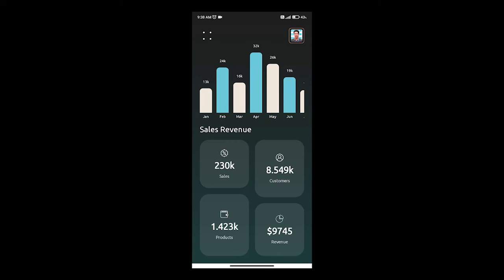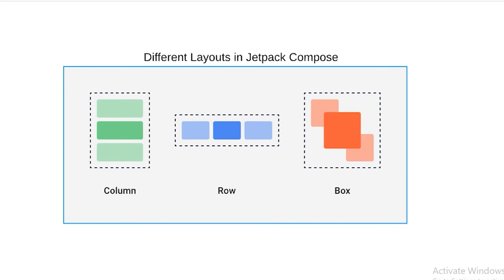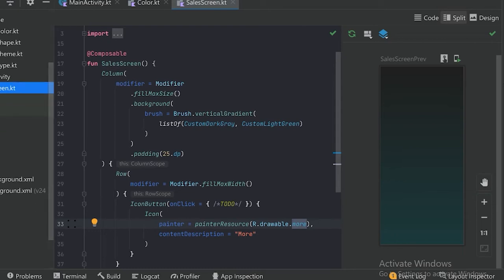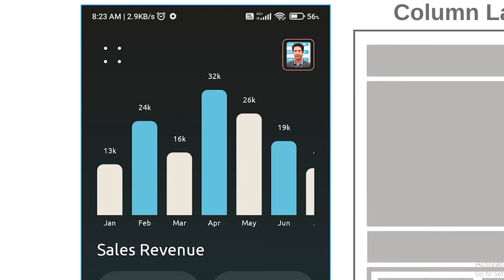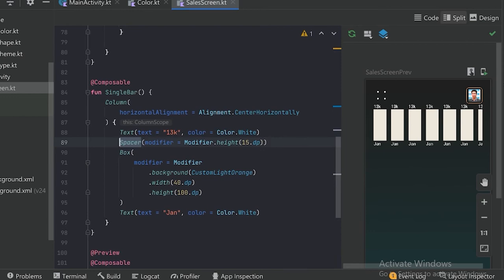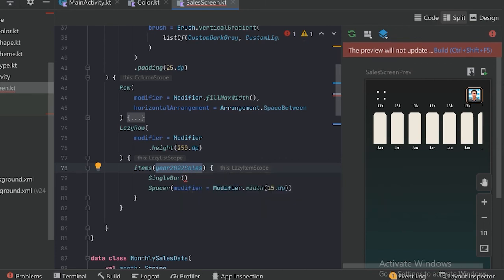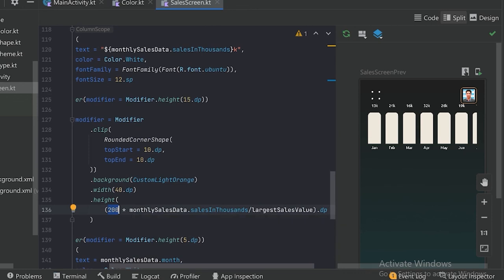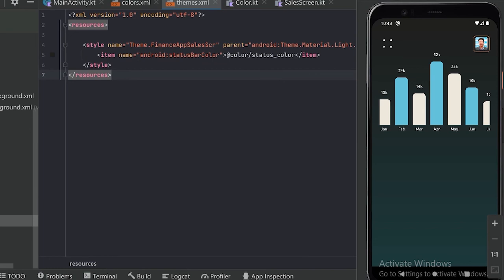Finance App Sales Screen Design in Jetpack Compose | English | Android Studio | Part 1 of 2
Udemy Courses:
📚 Android Quiz App: Ktor Backend & Jetpack Compose

💡 🛠️ In this video we will design the UI of finance app Sales screen in android studio with the help of jetpack compose. In the next part, we will complete our screen.